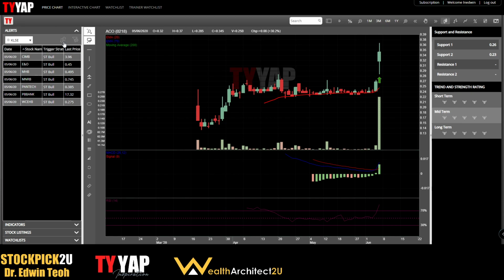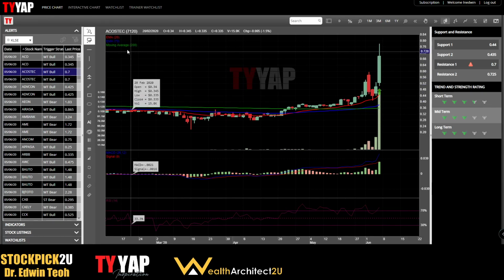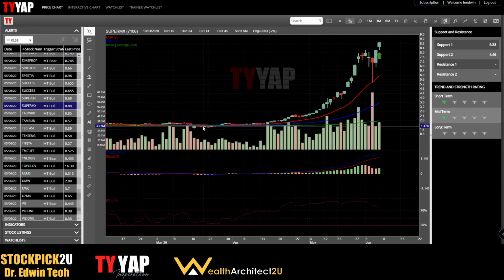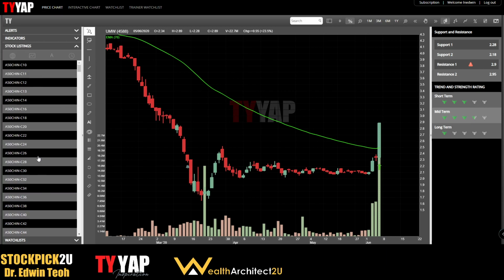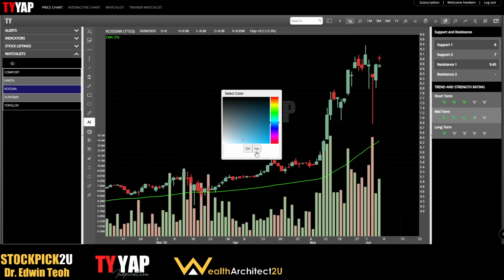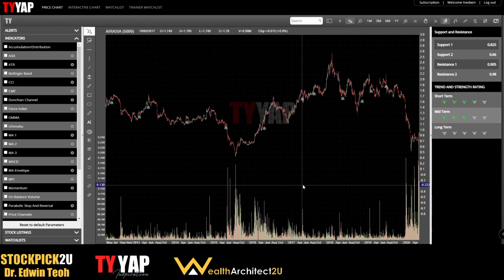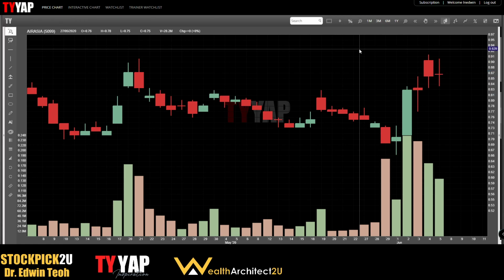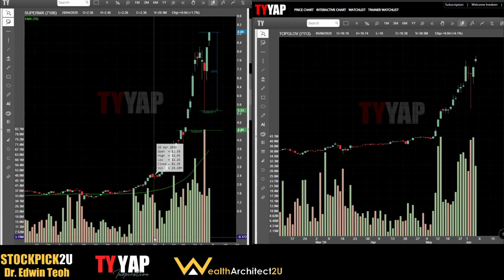TYYAP CHART TUTORIAL VIDEO (ENGLISH)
穷小子出生， 12年投资股票地产生涯，8年达成财务自由。 投资股票讲师是TYYAP唯一也是最喜爱做的事情， TYYAP感叹马来西亚平民在投资方面的知识还是很贫乏，立志于教育社会什么才是真正的投资股票历练，脚踏实地的达成财务自由之路。